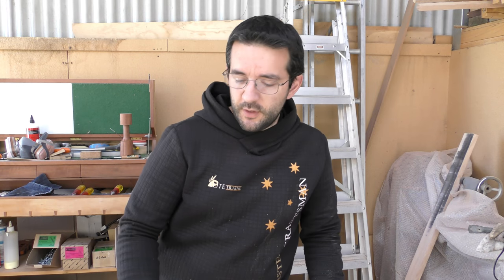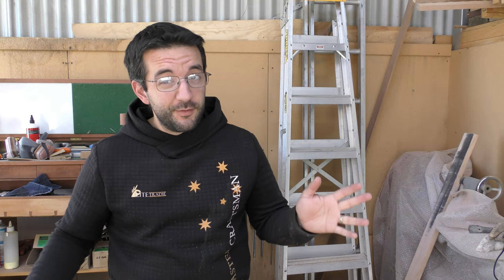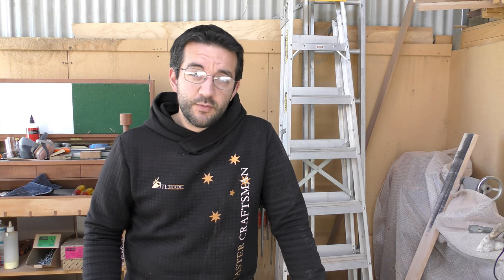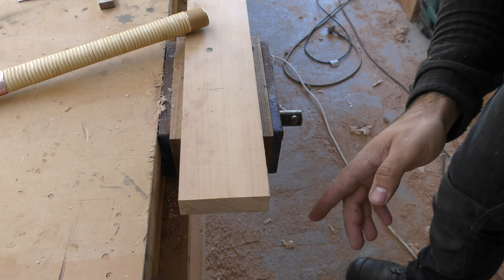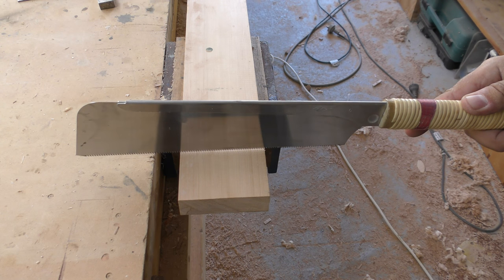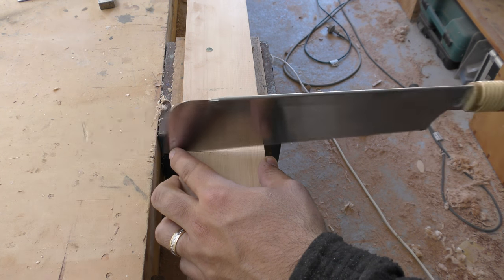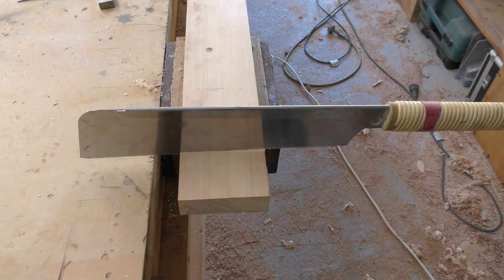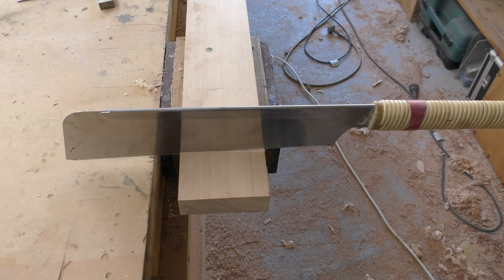Woodworking, The Art Of Hand Sawing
straight off the bat, if I need to cut a piece of timber, I will always grab a handsaw as most of the time it is easier & quicker than heading off to the saw bench.
In this short Video, I share with you a tip & technique that was taught to me when I was an apprentice & helped me to master a hand saw, this is a great tip for any woodworking new comer or even if you've been in the trade but never been given the opportunity to use hand tools.

I am an Experienced Professional Craftsmen in all aspects of woodwork,
Professionally Competed in World Skills Australia & won 2 regional competitions, 1 National Competition & Placed 10th in the world when I competed in the World Skills international Competition held in Japan Shizuoka where I competed against 26 of the worlds best Cabinet Makers.
Here I demonstrate a sharpening method that my Mentor & Master Craftsmen taught me over 17 years ago, from the bench grinder to the fine sharpening stone.
As a fine furniture Craftsmen I've created pieces over the years with only tools that I need, I don't like to purchase tools & equipment that I will only use a few times in the course of my life's work & the Key to becoming a Master is time, patience, practice & most importantly Passion.